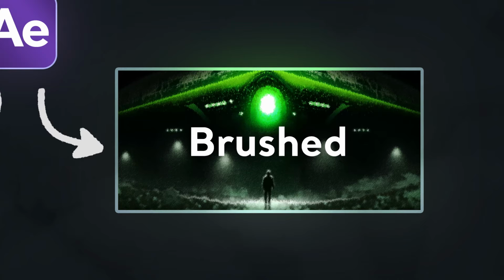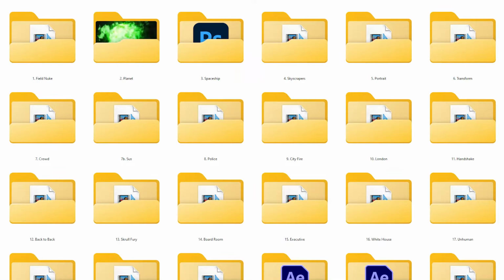I remade Secret Invasion's opening without using any AI.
AI is cool and all but have you ever tried making your own videos?
I have! Because I remade Secret Invasion's opening credits sequence.
And then I made a video about making it.

Chapters:
0:00 Introduction
1:12 Figuring Out The Process
2:34 Getting To Work
9:50 The Final Result
11:55 Let's Have a Chat
13:29 I Have To Confess
15:34 Outro

Music (in order):
Unreleased Track - Brendin Wahl & Introverted Spacemen
Introverted Spacemen: @ivsm
- Gather In The Tavern (Preoccupied)
- Listen (Beyond)
- Don't Be A Hero (Preoccupied)
- Hurt You More (Remixes, Vol. 1) [Unreleased Instrumental]
- Chokehold (Beyond) [Unreleased Instrumental]
- Shorefront Forest (Preoccupied)
- Ghosts (Alone) [Unreleased Instrumental]